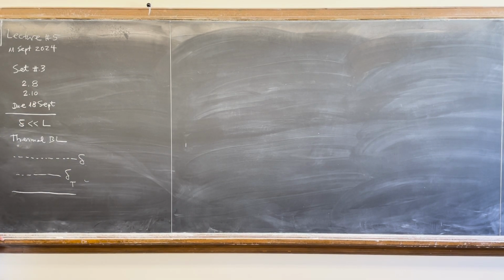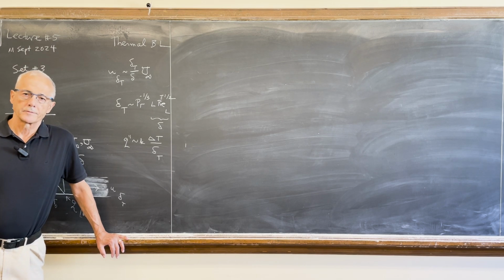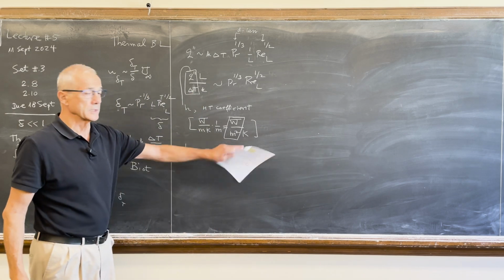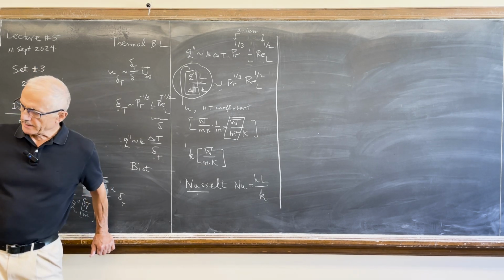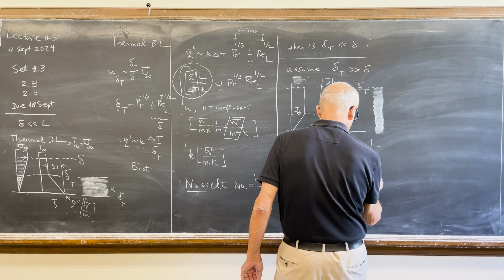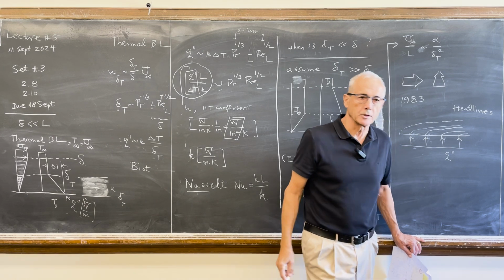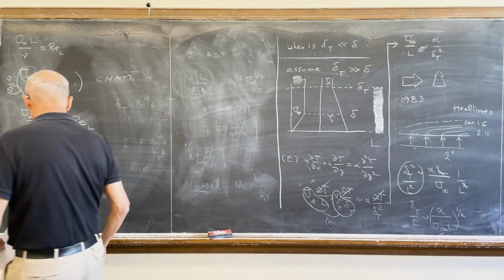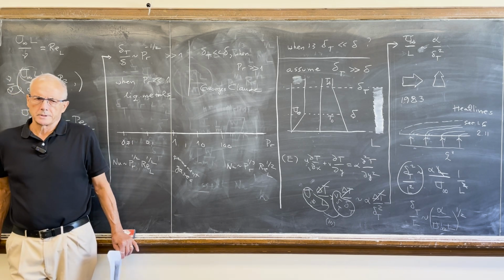Adrian Bejan | Prandtl number effect, from Convection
In this video, Adrian Bejan examines the role of the Prandtl number in convective heat transfer, focusing on the interaction between thermal and velocity boundary layers. He explains how dimensionless numbers such as the Prandtl and Nusselt numbers help describe heat flow and fluid behavior. Bejan also discusses historical contributions to heat transfer theory and the practical importance of thermal conductivity and heat transfer coefficients.